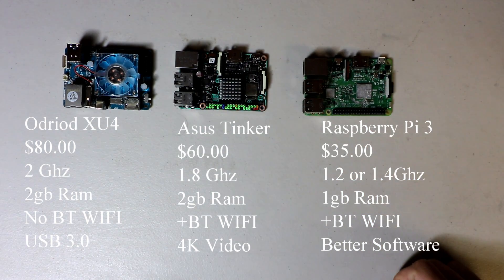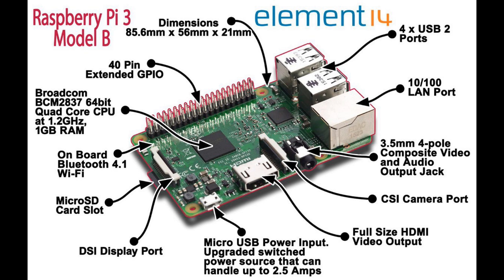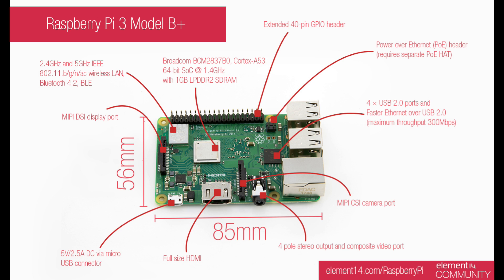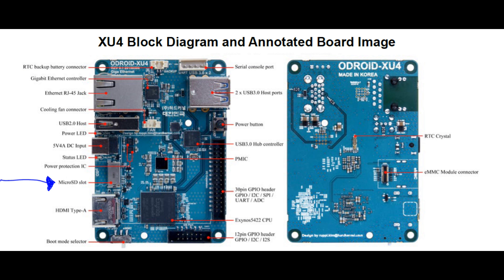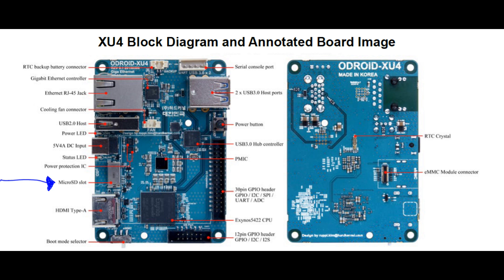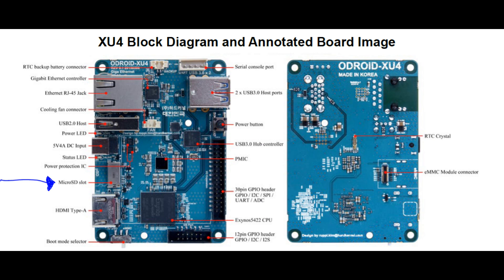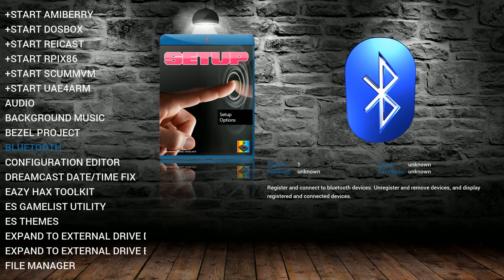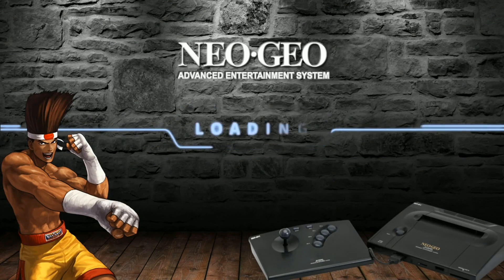Best Retro Gaming Computers for Under $99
Comparing the top three selling single board computers. Also the top 3 emulator ready single board computers all under $100!

Odriod XU4
Raspberry Pi 3 B+

400gb micro sd
256gb micro sd
200gb micro sd
128gb micro sd
64gb micro sd
32gb micro sd
16gb micro sd